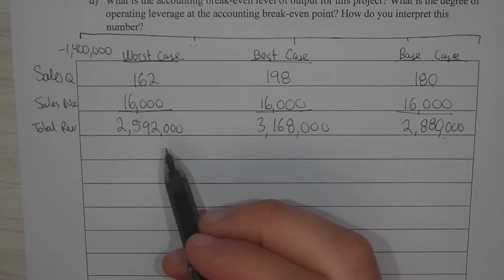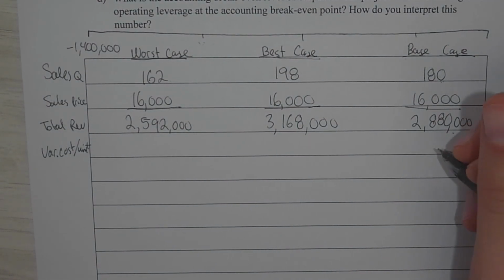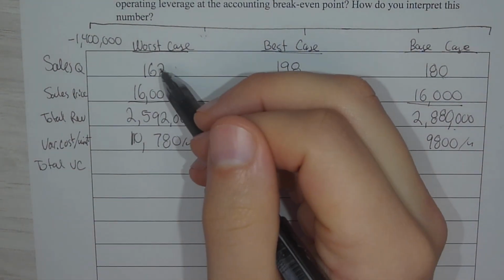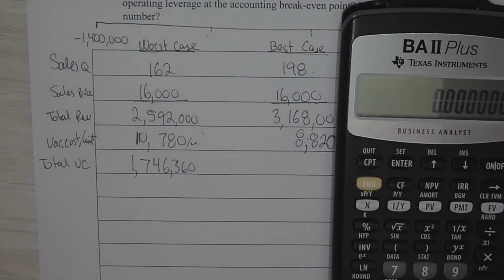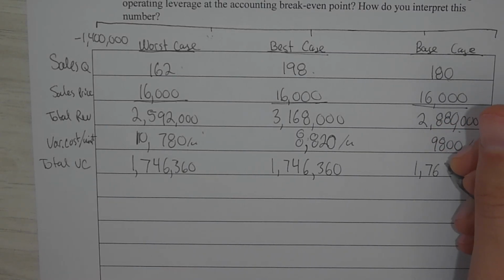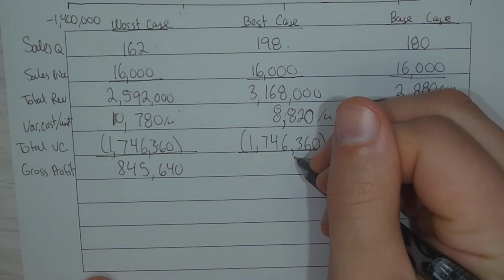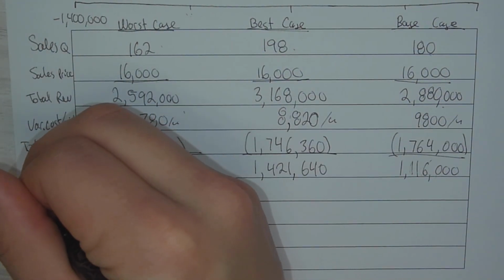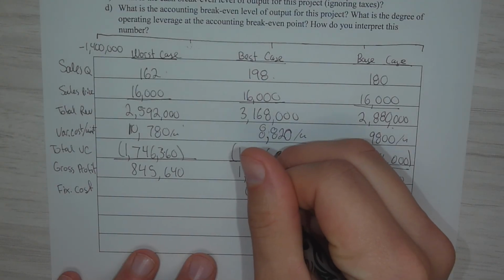Question 10.3 - Project Analysis